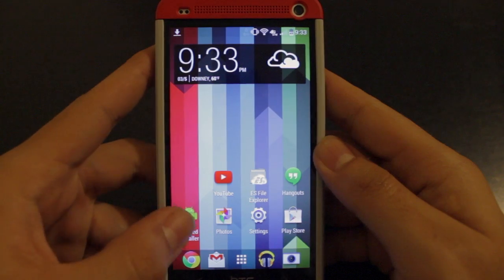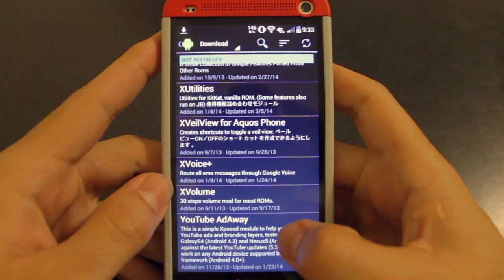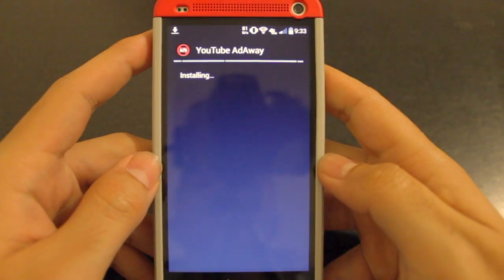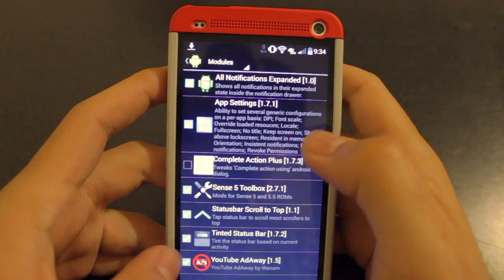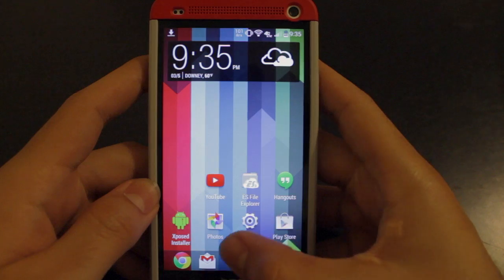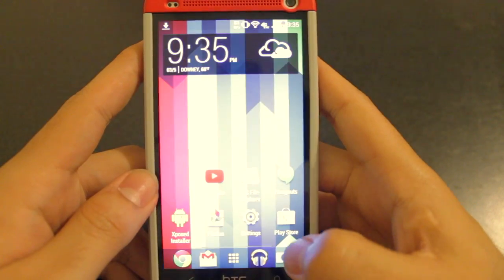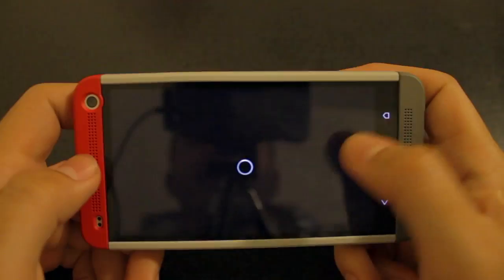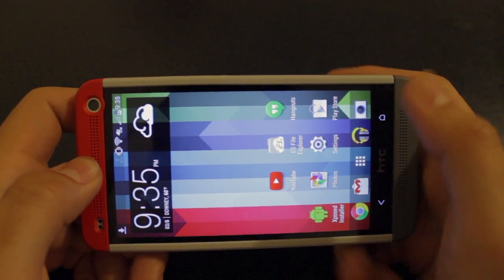Block YouTube Ads on Your HTC One [How-To]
How to Block YouTube Ads with YouTube AdAway [Android]

In this softModder tutorial, I'll be showing you how to block ads and logo overlays in the official YouTube App. There is no doubt that ads are annoying when you are mobile, so YouTube AdAway is here to alleviate those nuisances and block them all.

For more information and for downloads, check out the full tutorial over on HTC One softModder using the link above.